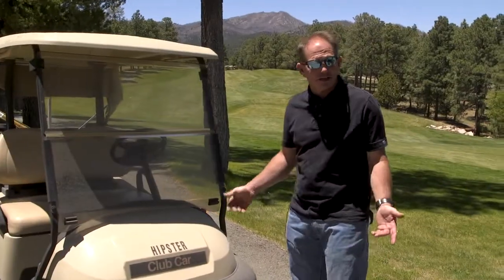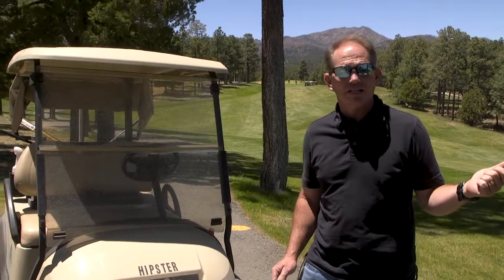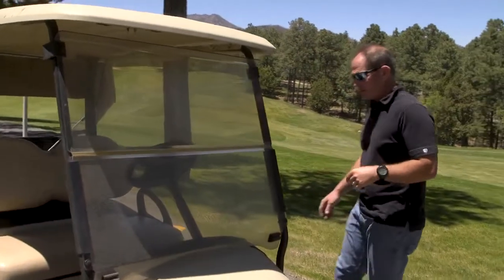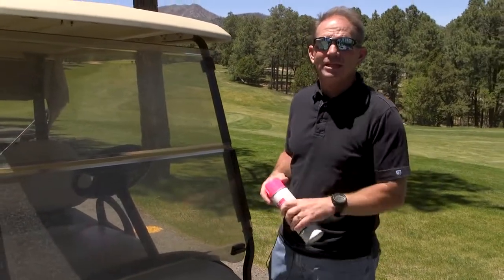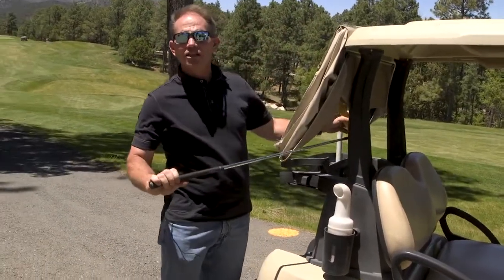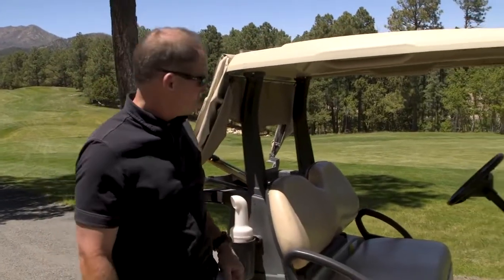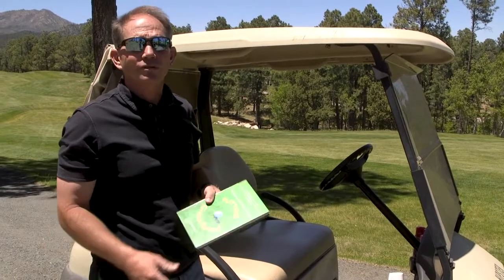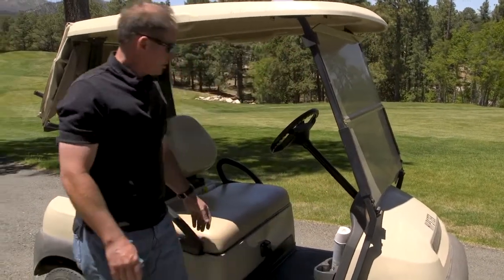What's in Your Cart? at Alto Lakes Golf and Country Club in Alto, NM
Glenn Denney, CGCS at Alto Lakes Golf and Country Club, shows us what's in his cart.